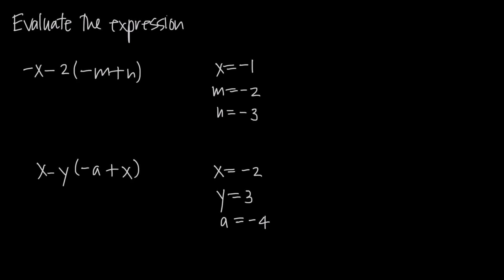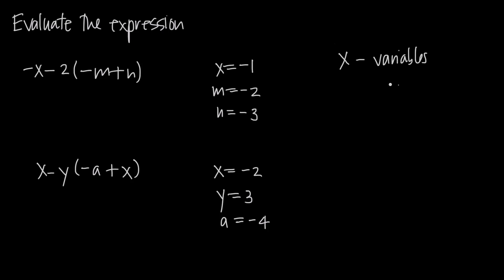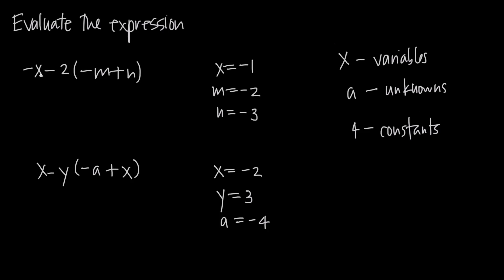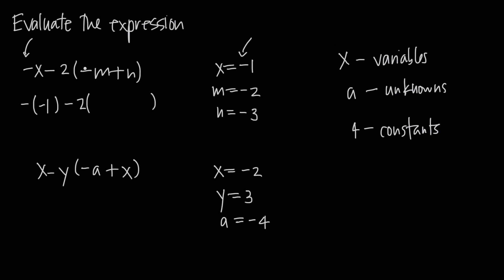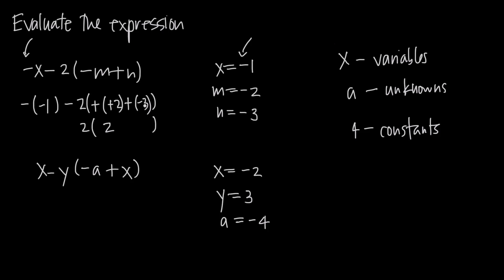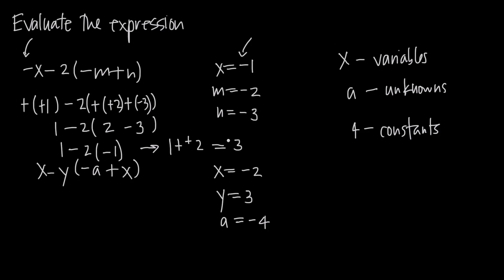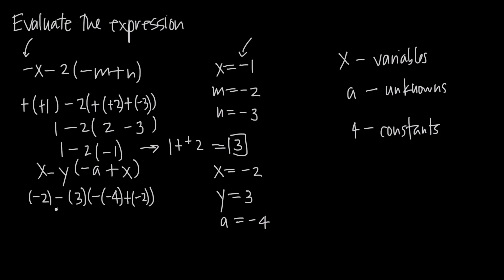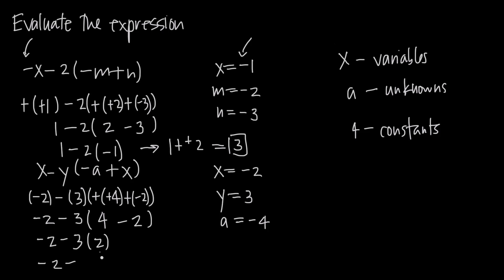evaluating expressions (KristaKingMath)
In this video we'll learn how to evaluate expressions with multiple unknowns when we're given separate equations for the values of each of those unknowns.